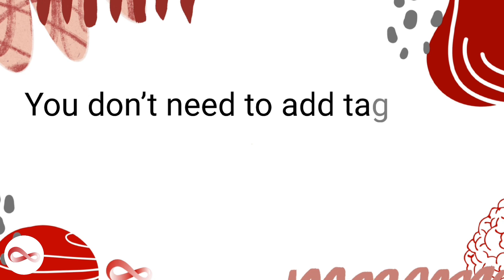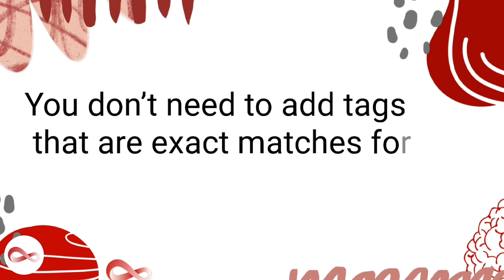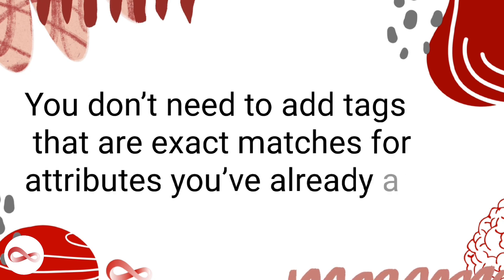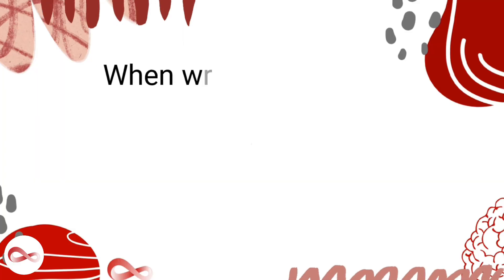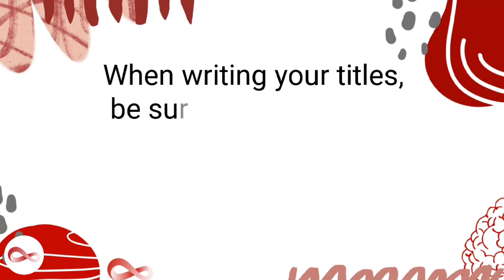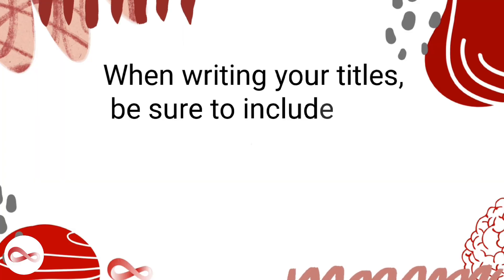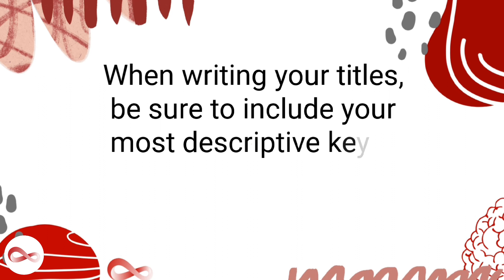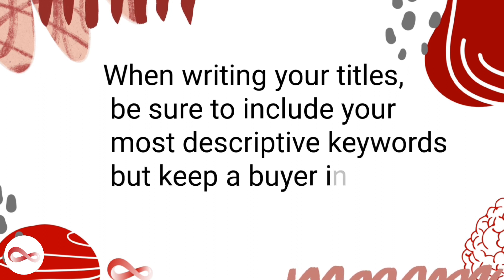The essentials | Full etsy course | Increase sales on etsy | Etsy complete course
To Buy Hosting and Domain

 List of best smartphones under 20,000₹

List of best Ear Pods Under 2,000₹

List of best Smartwatch under 5,000₹

Categories
Categories act like tags. Be sure to add the most specific option available for the item you're listing. Adding more specific categories will give you more opportunities to match with a search. Remember: When you add specific subcategories to your listings, your items are included in all the categories that subcategory is nested within.

Since categories act like tags, you don’t need to add tags that repeat the phrases that appear in your categories and attributes. For example, if you have a listing in the Nail Stencils category, your listings could appear in results for “nail stencils” searches. Adding Nail Stencils also means your listing appears in the categories above it, including Craft Supplies, and Makeup and Cosmetics.

Attributes
Attributes are the extra details you can add about your listings after choosing a category. Some are more general, such as colour and material, while others are specific to the category you choose, such as pattern for clothing or room for home decor.

Since each attribute you add acts like a tag (and helps you match with shoppers’ searches when they use matching terms), it’s important to add all the relevant options, even if they’re less precise. While you might use the word “magenta” to describe the yarn you’re listing, if “pink” is also accurate you should add it as a colour attribute. You might describe the pattern on your t-shirt as “nature inspired”, but don’t miss an opportunity to add the “Plants & trees” pattern attribute. Once you’ve added all the attributes that could describe your item, you can use your listing description, title, and tags to describe it in your own terms.

You don’t need to add tags that are exact matches for attributes you’ve already added. For example, if you add the Faux fur attribute to your rug listing, you don’t need “Faux fur” as a standalone tag. You can still add it to a multi-word descriptive tag, such as “faux fur accent rug”. Learn more about attributes in Add Attributes to Help Increase Your Shop's Visibility.

Titles
Keywords in your title can help you match with a shopper’s query, but they’re just one of the factors Etsy search looks at. Etsy search looks at all the information you add, including your categories and attributes, to find keywords that match a shopper’s search.

Focus on writing short, clear, descriptive titles that make it easy for shoppers who are scanning a busy search results page to see what you’re selling. Lead with the keywords that best describe what your item is since that’s what shoppers see first when browsing, especially on mobile devices. Where a phrase is used in your title doesn’t affect a listing’s ranking. You can use punctuation and some symbols in your titles to separate phrases and Etsy search will still be able to read each of those phrases to see if they match with a shopper’s search.

When writing your titles, be sure to include your most descriptive keywords but keep a buyer in mind, not a computer.

This channel is created to share knowledge about technical stuff in an easy way. we make videos on new things so that viewers can learn easily.